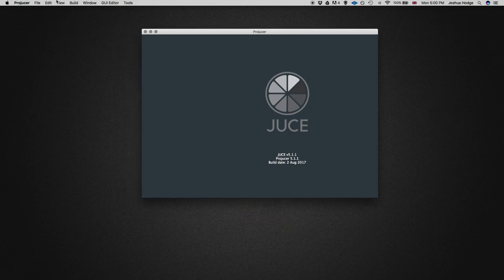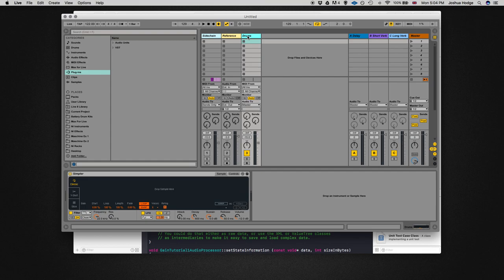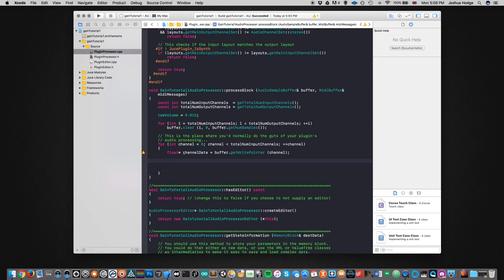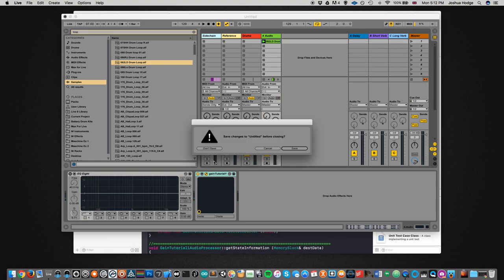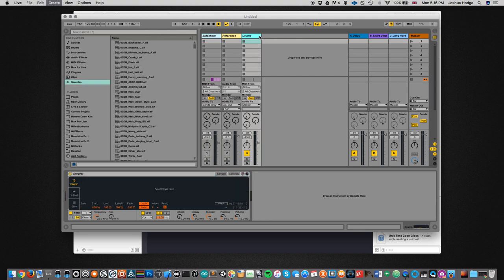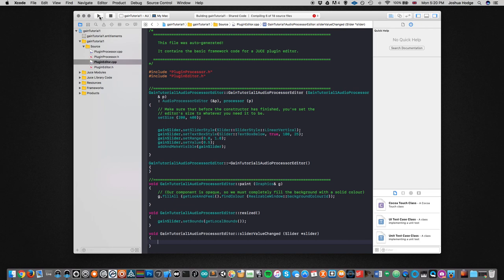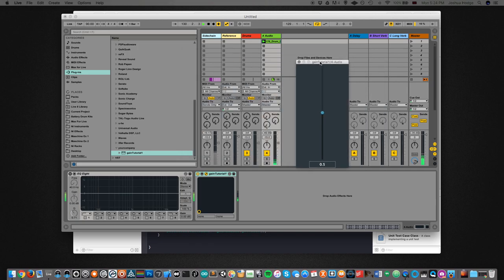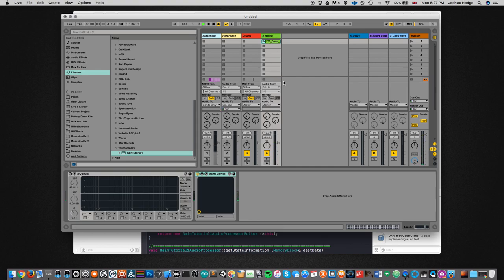Juce Tutorial 14- Creating Your First Plugin (Pt 1)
This is a tutorial on creating your first plugin, which is a gain slider.